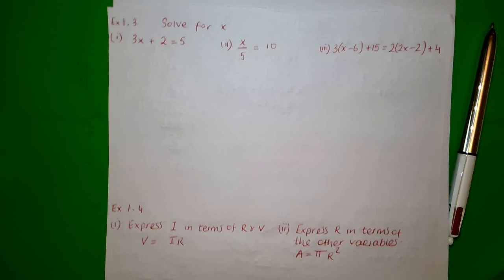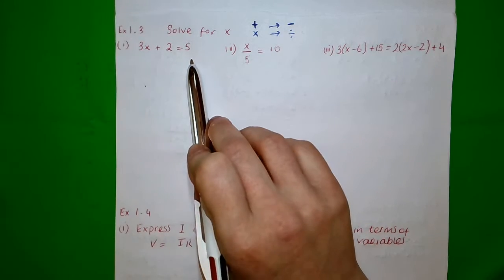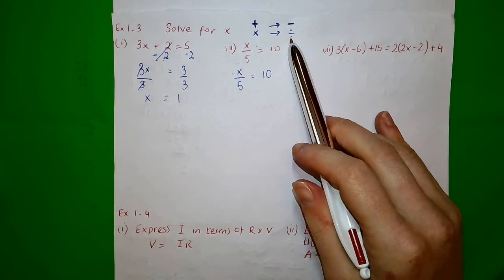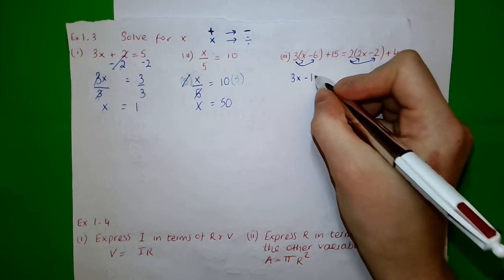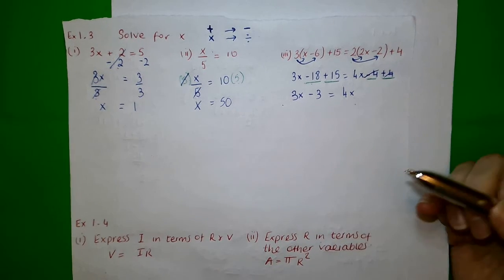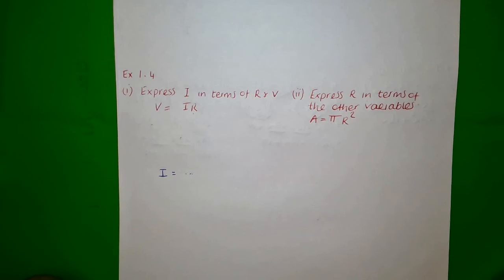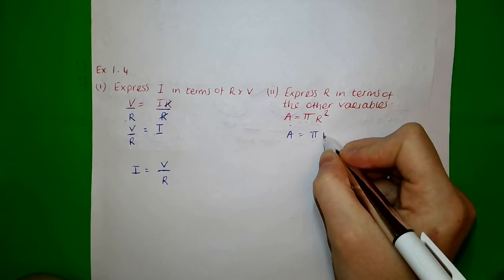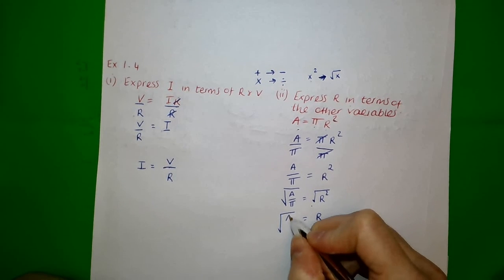Algebra - Linear Equations and rearranging formula